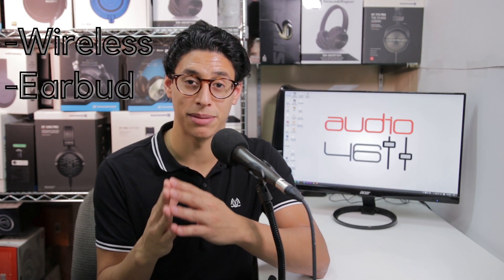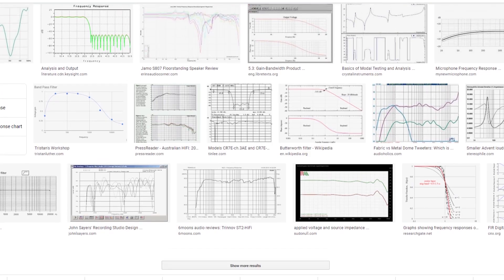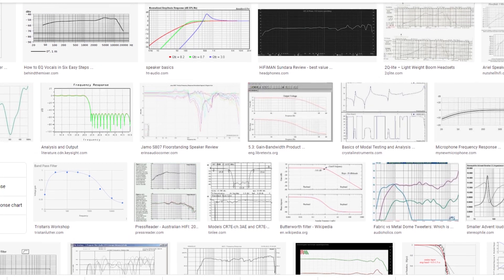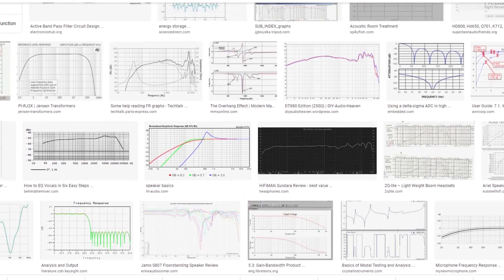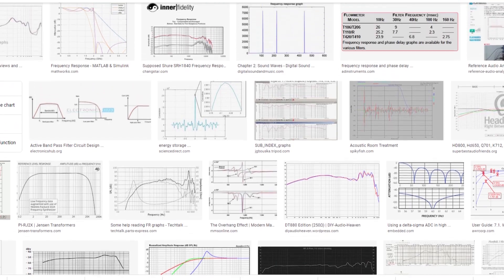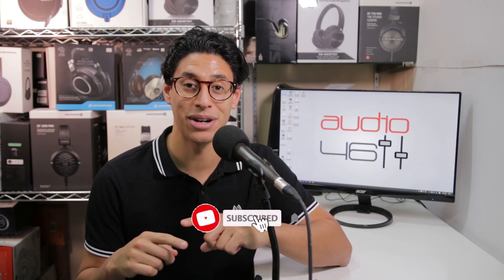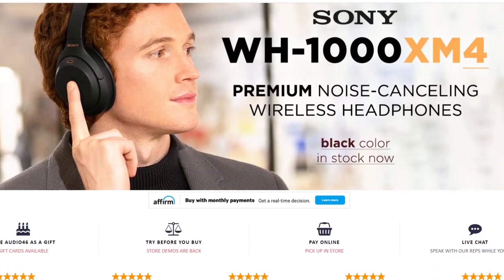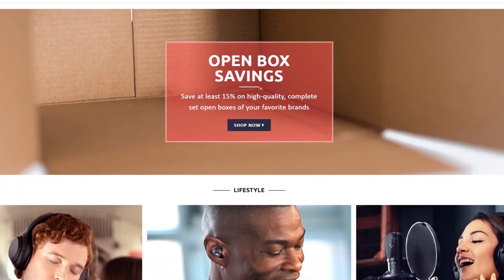How to Buy Headphones Online - Top 5 Tips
DAC /Amplifiers.